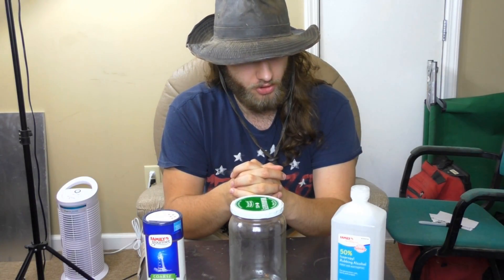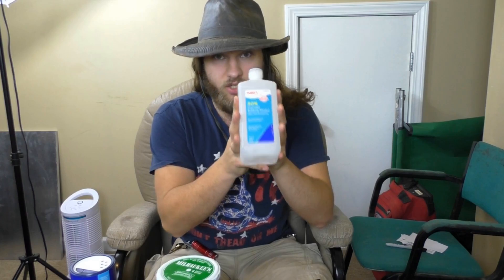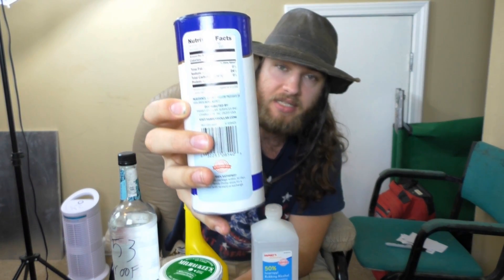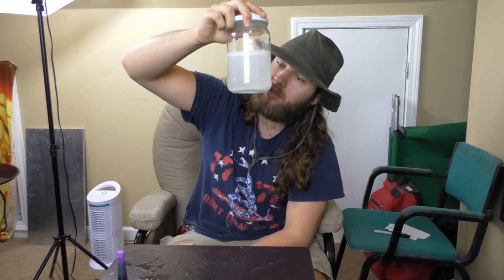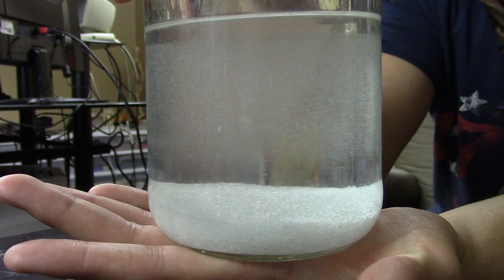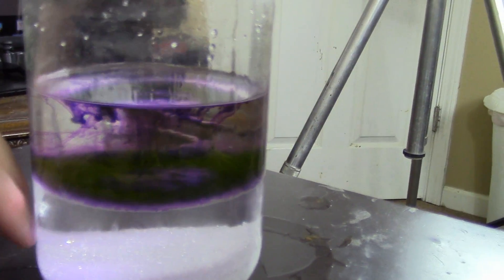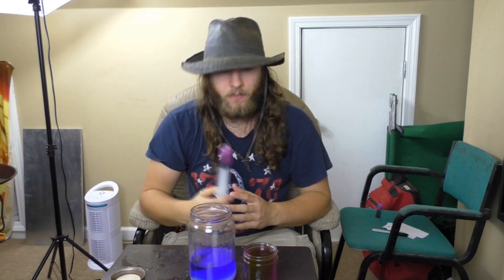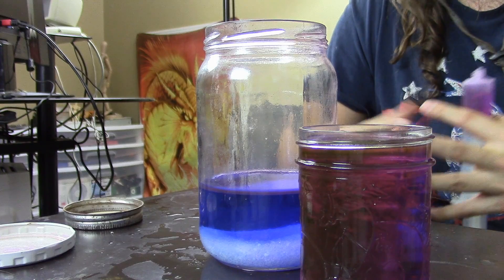How to: Concentrate Rubbing Alcohol With Table Salt at Home! For Sanitizer or Fuel.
As a heads up for anyone confused the first part was an impression of a YouTube chemist called "Nurd Rage..."

 In this video I will show you how to concentrate rubbing alcohol with nothing more than Non-Iodized Table Salt and a Jar, hope you all like it :)